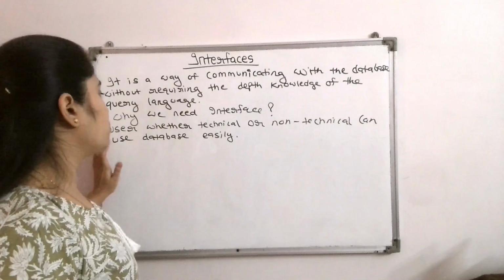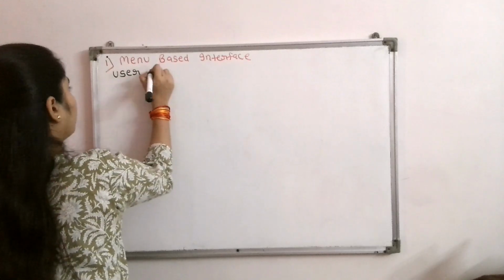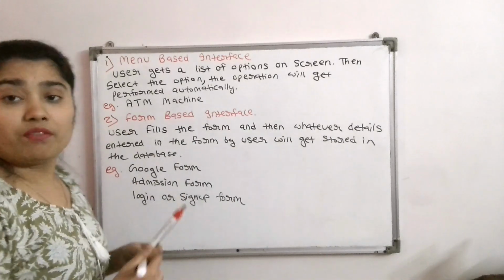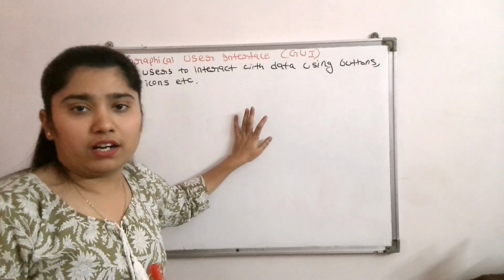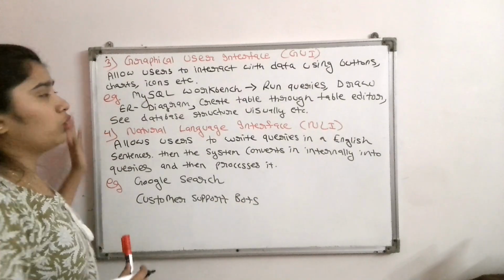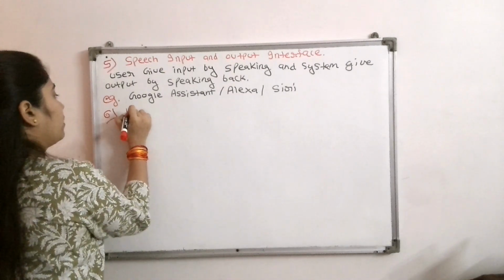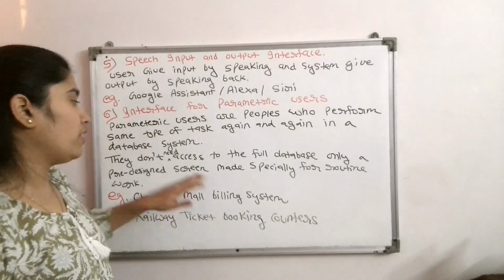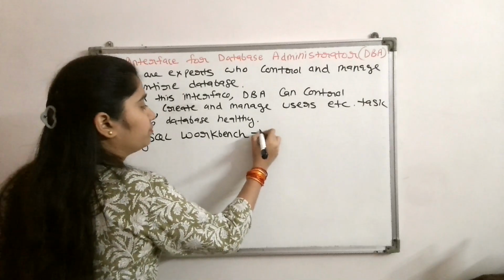Interfaces in DBMS | Types of Interfaces | Full Concept Explained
In this video, learn the Interfaces in Database Management System (DBMS) in a simple and clear way — perfect for beginners who want to understand how users interact with a database. 💻
We explain all major types of DBMS interfaces with easy examples.

📌 Topics Covered:
➤ What are Interfaces in DBMS?
➤ Need of DBMS Interfaces
➤ Types of Interfaces
➤ Examples of All Interfaces
➤ How Interfaces improve user interaction with databases

🎯 Key Highlights:
✔ Understand how different users access and interact with a DBMS
✔ Real-life examples: ATMs, Banking Systems, Voice Assistants
✔ Simple explanations suitable for all levels
✔ Helps in exams, practical understanding, and interview preparation

📚 Ideal for:
B.Tech | BCA | MCA | Diploma | Computer Science Students

👇 Watch till the end to understand all DBMS Interfaces clearly!

multiple inheritance using interface in java
database users in dbms
er model in dbms
interfaces